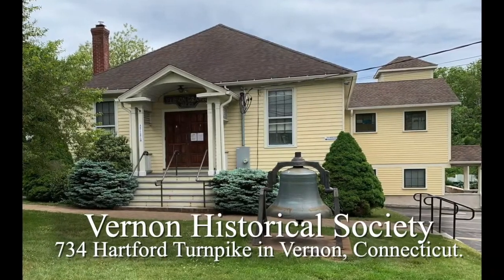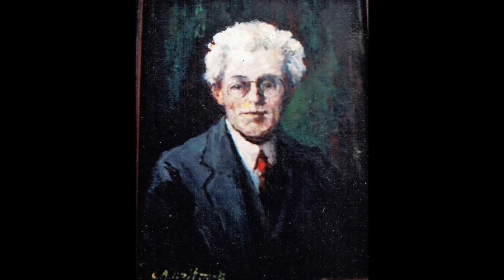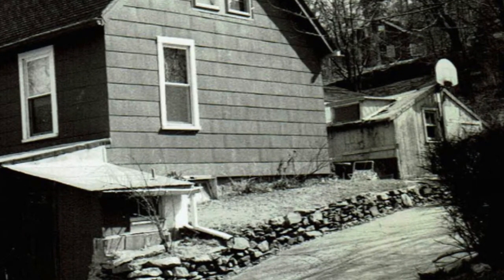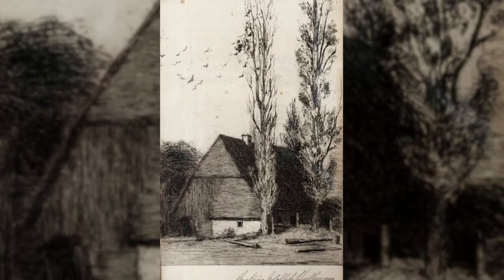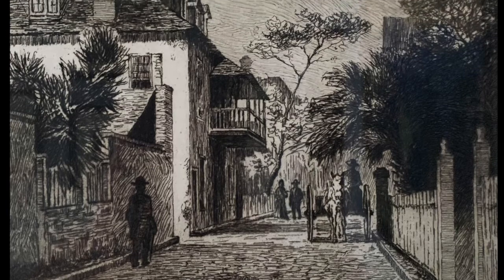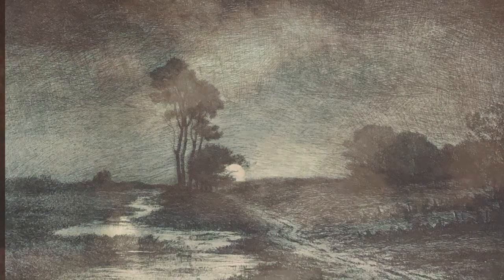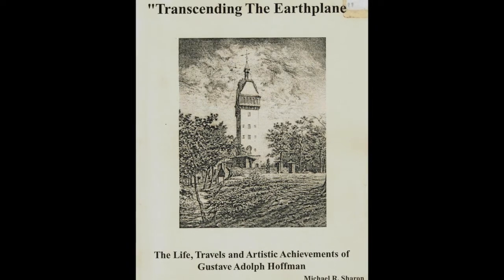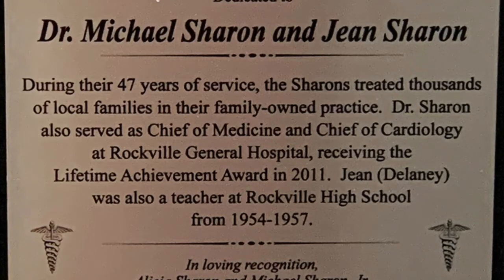Gustave A. Hoffman Exhibit | Vernon Historical Society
The Vernon Historical Society welcomes you to our new rotating exhibition featuring local Rockville legend, Gustave Hoffman, and 17 of his etchings for Connecticut Open House Day 2020.